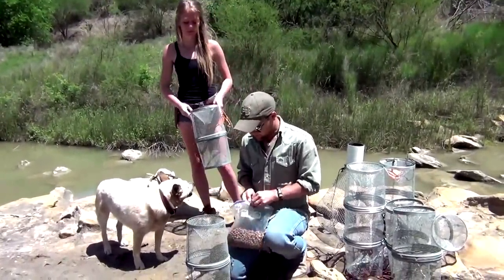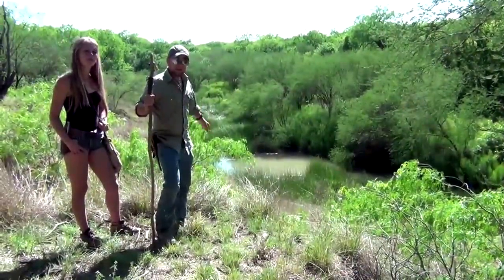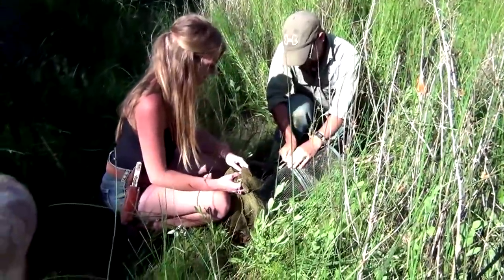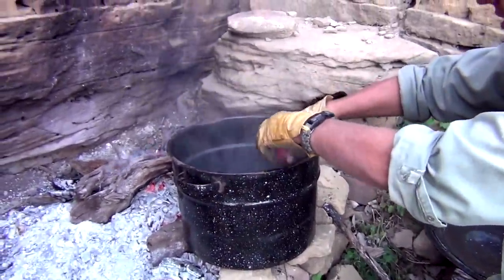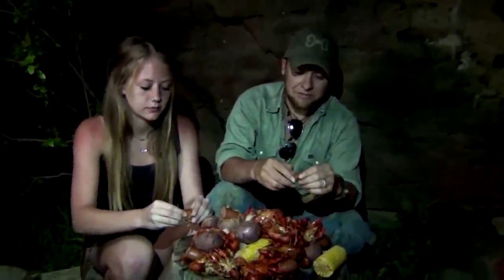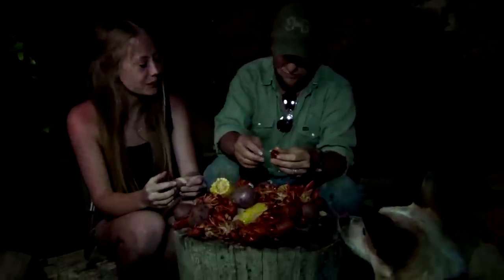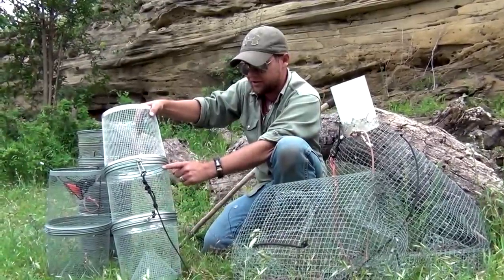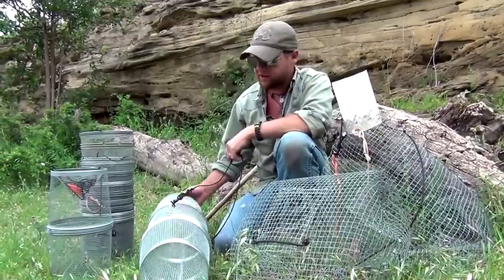Trapping and Crayfish Boil -Catch n Cook- Trap CRAWDADS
Baiting and Setting Traps to a Campfire Cooked Crawfish Boil.  WATCH How It's Done!

Be sure to check your local laws and regulations before attempting any type of trapping.  Enjoy the outdoors Ethically and Legally.